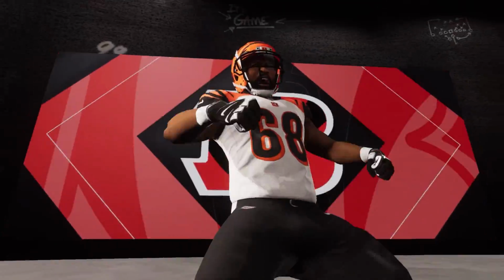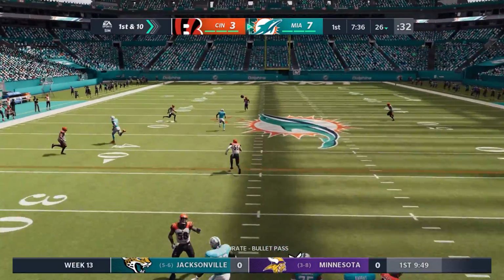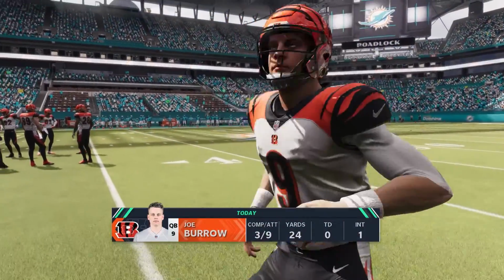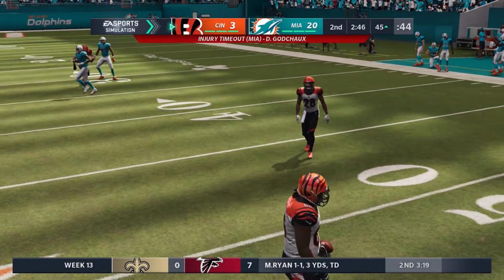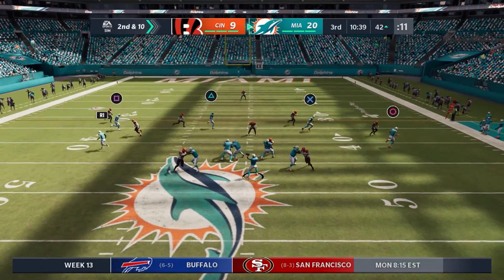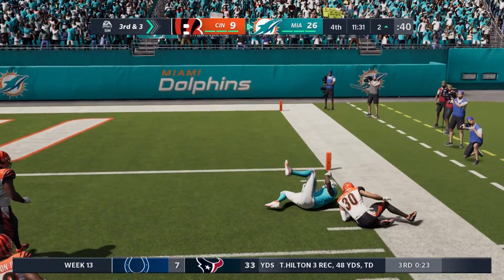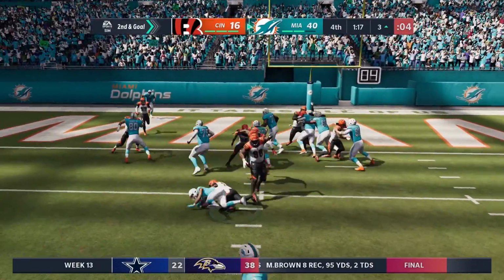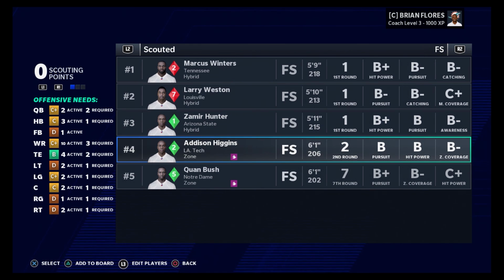Tua vs Joe Burrow!! - Madden 21 Dolphins Franchise Y1W13 vs Bengals [EP10]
Today we have a game featuring the top two quarterbacks drafted in the 2020 draft, Joe Burrow and Tua Tagovailoa

I'm excited to get back to Madden after a while off. I'm expecting videos of this franchise to go up twice a week for now